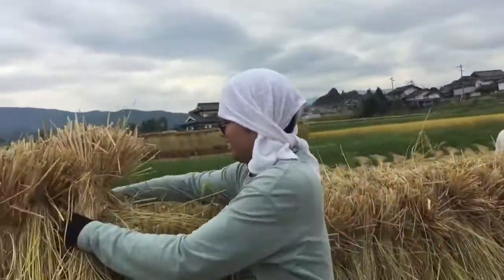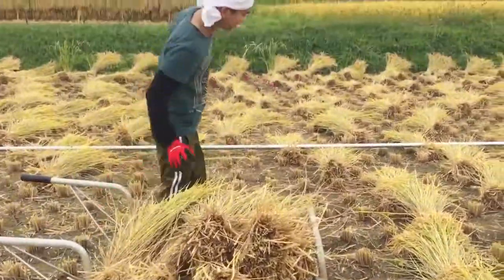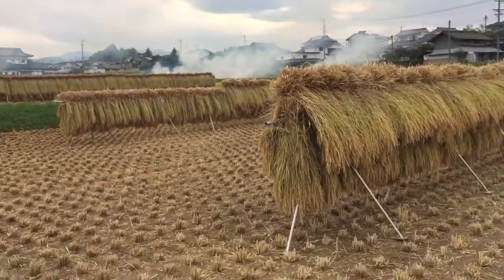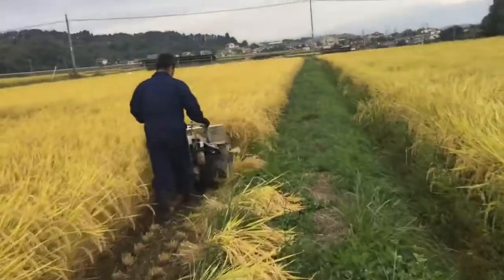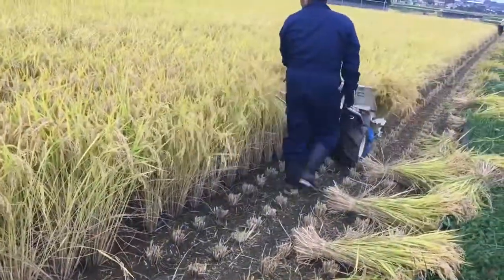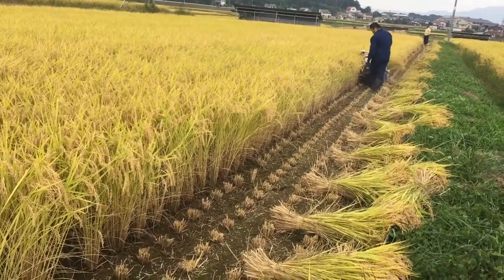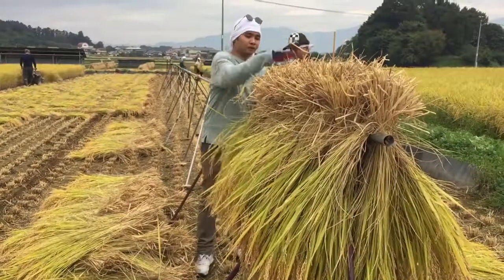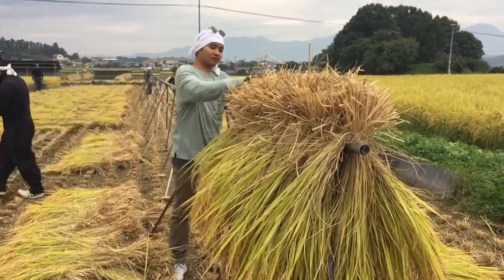The Other Side Of Japan Japanese Traditional Harvesting of Rice